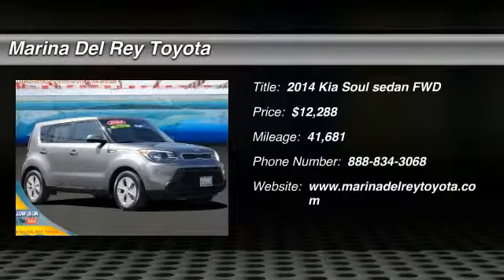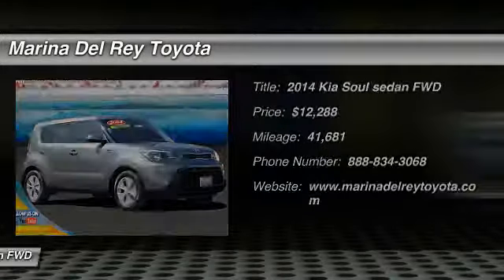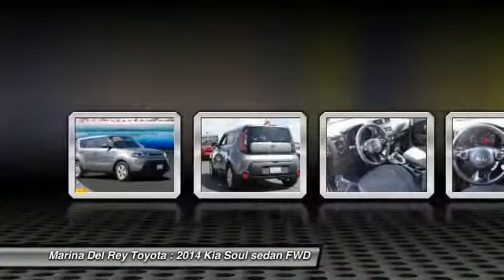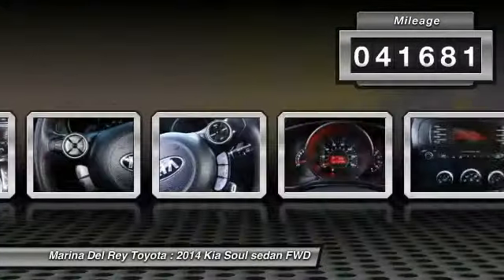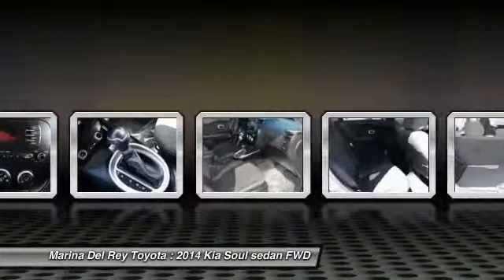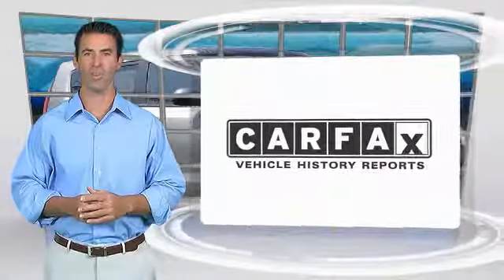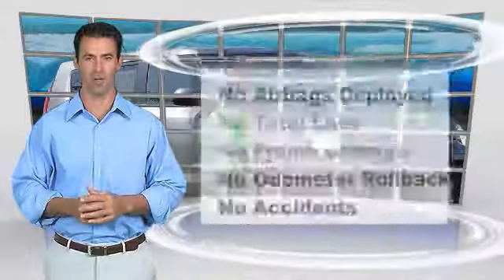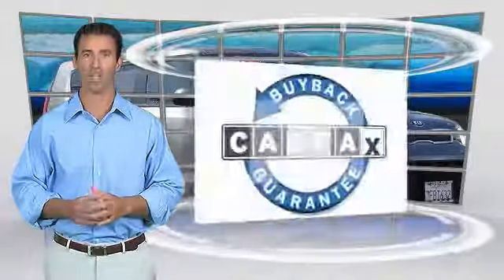2014 Kia Soul Marina del Rey, Los Angeles, Santa Monica, Culver City, Venice, CA T92784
4636 LINCOLN BLVD.

MARINA DEL REY TOYOTA: PROUDLY SERVING MARINA DEL REY, LOS ANGELES, SANTA MONICA, CULVER CITY, VENICE, AND SURROUNDING SOUTHERN CALIFORNIA LOCATIONS. THIS GRAY 2014 Kia SOUL IS EQUIPPED WITH A Engine: 1.6L Gamma GDI I4, TRANSMISSION, AND RECEIVES AN ESTIMATED 24 City/30 Hwy MPG. MARINA DEL REY, CA 90279. MARINA DEL REY, CA - LOS ANGELES, CA - SANTA MONICA, CA - CULVER CITY, CA - VENICE, CA STOCK #: T92784 | 2014 Kia SOUL BASE CARFAX Certified 1-Owner 2014 Kia SOUL 5dr Wgn Auto Base Clean CARFAX. Gray 2014 Kia Soul FWD 1.6L I4 DGI Gamma 30/24 Highway/City MPG Awards: * ALG Residual Value Awards * 2014 KBB.com 10 Coolest New Cars Under $18,000 * 2014 KBB.com Brand Image Awards Marina del Rey Toyota has been a family-owned business since 1995, and that experience informs how we treat our customers. From our award-winning service to our commitment to the environment, we ??re here to serve the greater Los Angeles community. Come see our whale mural that stretches the whole length of the building, and see why we promise that you ??ll ??Get a Whale of a Deal. ? All advertised prices exclude government fees and taxes, any finance charges, any dealer document processing charge, any electronic filing charge, and any emission testing charge. Please note that offers can change day-to-day, and all displayed prices or offers expire at close of business today. Stock #: T92784 | VIN: KNDJN2A21E7092784 | 2014 Kia SOUL BASE Marina Del Rey Toyota